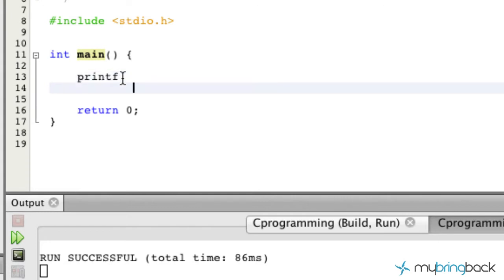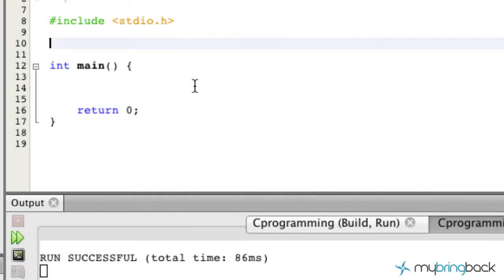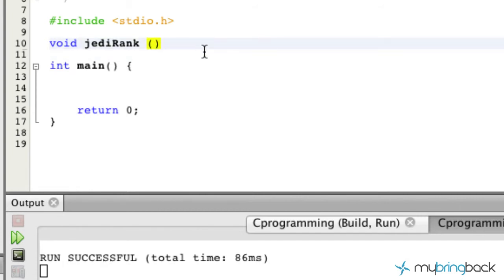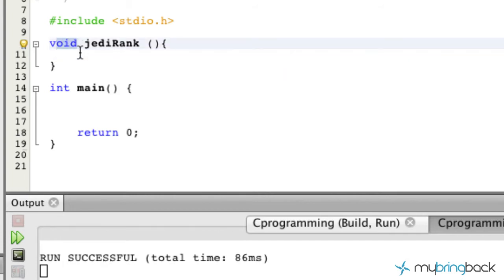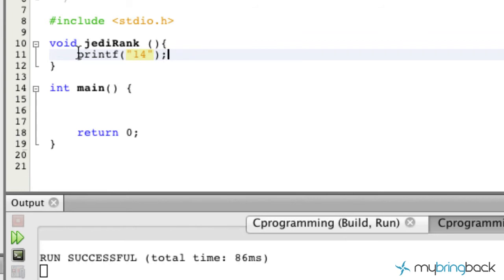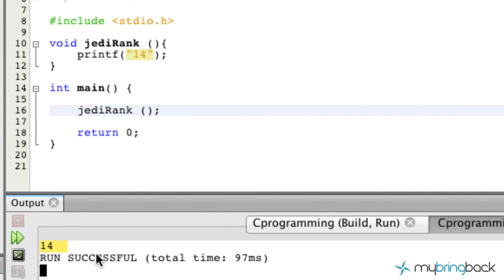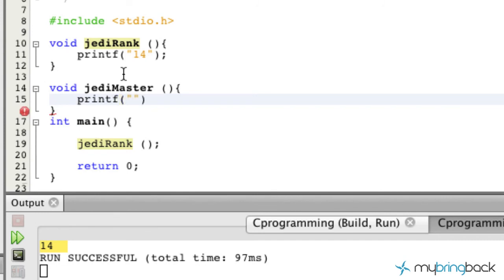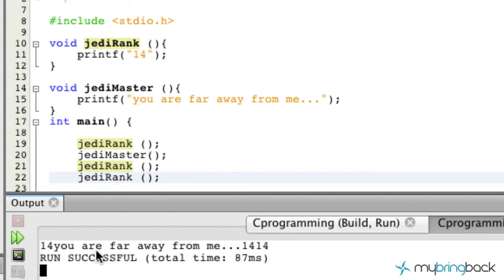Learn C Programming Tutorial 1.25 Functions